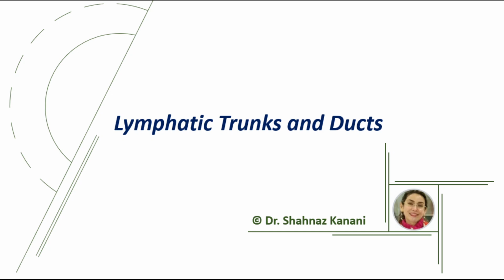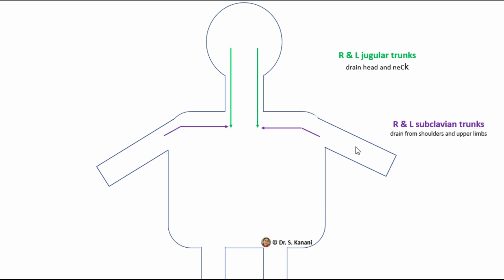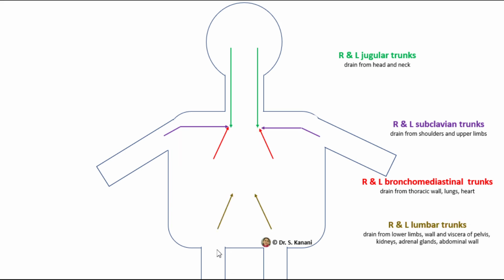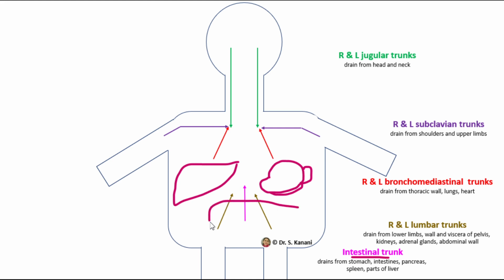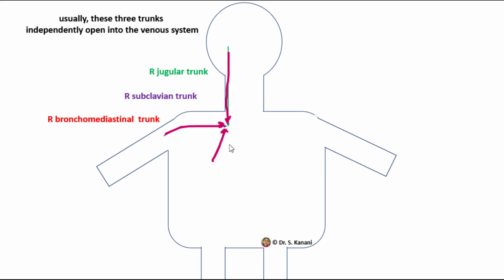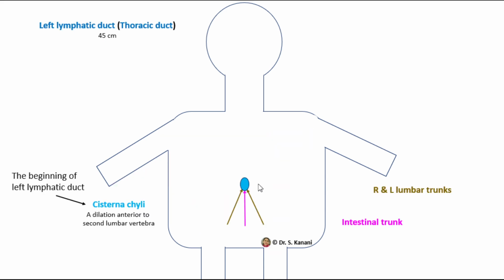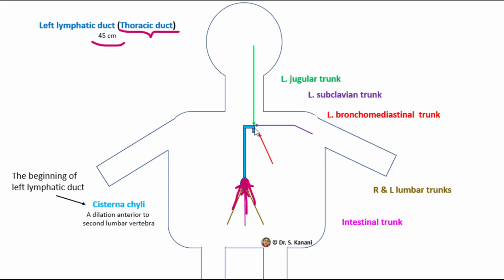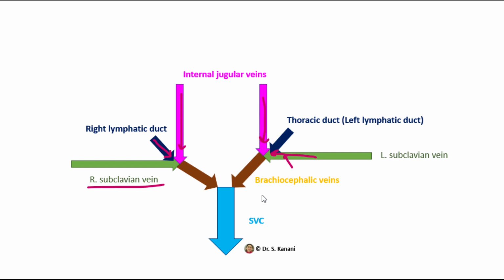9 Lymphatic Trunks and 2 Lymphatic Ducts (A Simple Demonstration)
In this video, using a simple diagram, I will explain the drain of lymph into the 9 lymphatic trunks (jugular trunks, subclavian trunks, bronchomediastinal trunks, intestinal trunk, lumbar trunks) and how eventually the lymphatic trunks form the right and left lymphatic ducts, which empty lymph into the venous system at the junction of the subclavian vein and internal jugular vein.